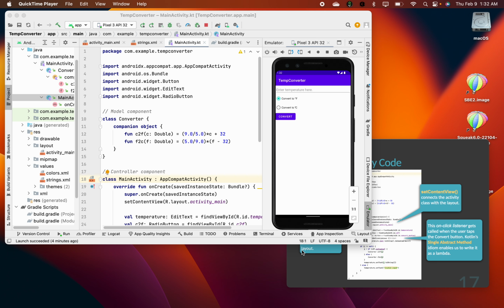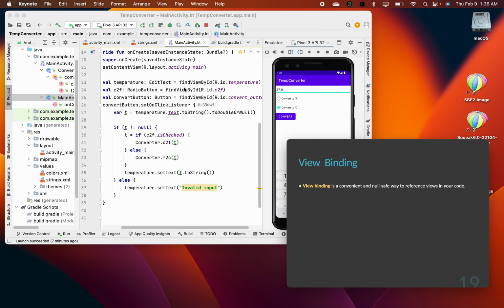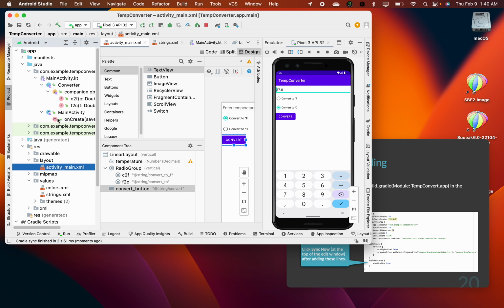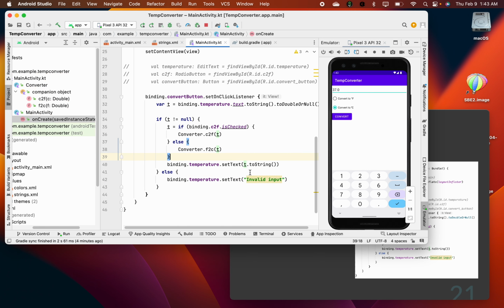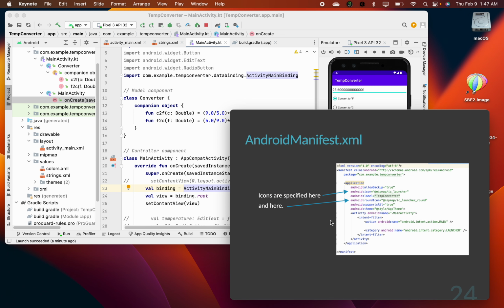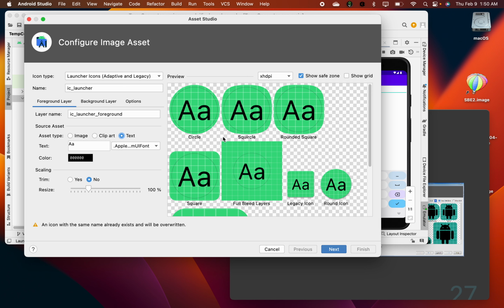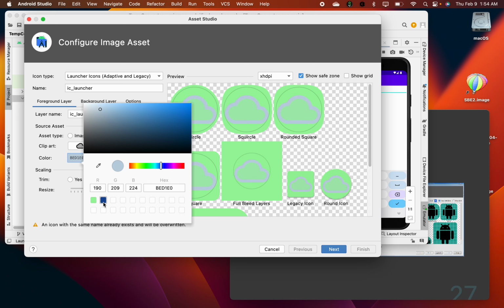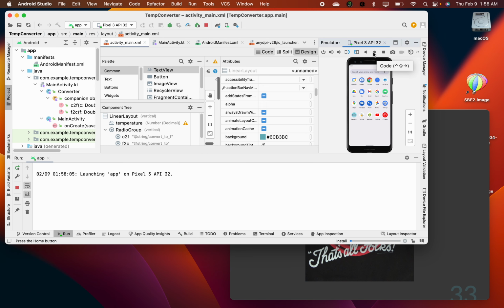Add View Binding and an Icon to TempConverter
This video is a continuation of the second class on Views and Layouts. In it I demonstrate how to add View Binding and an app icon to the TempConverter app.